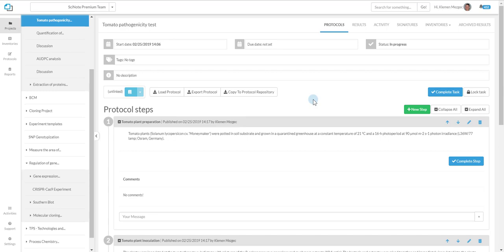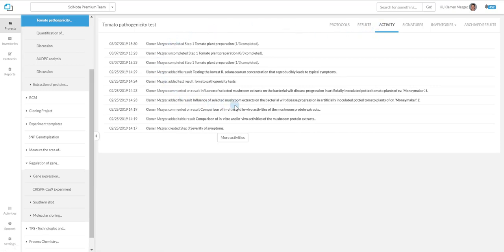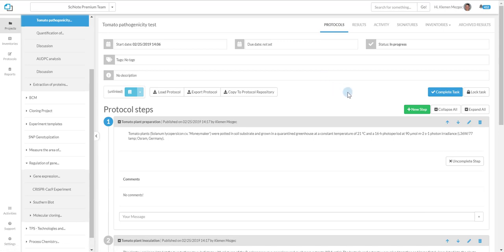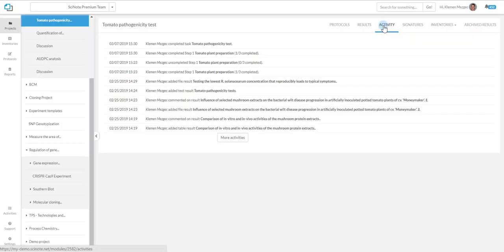How to Keep Track of Task Completion | SciNote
Learn how to keep track of experimental tasks completion and work progress. This function may come in handy, if you are using the tablet at the bench during the experiment execution.

Got additional questions? Contact our support team